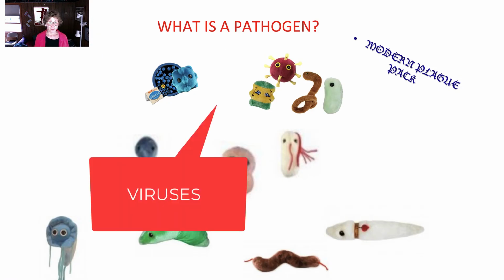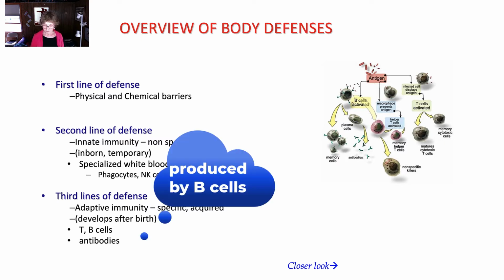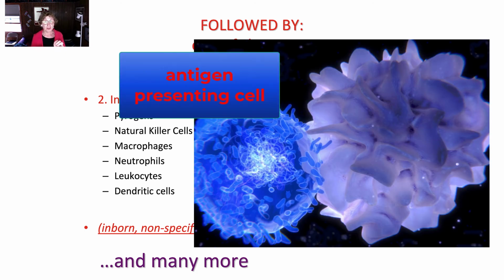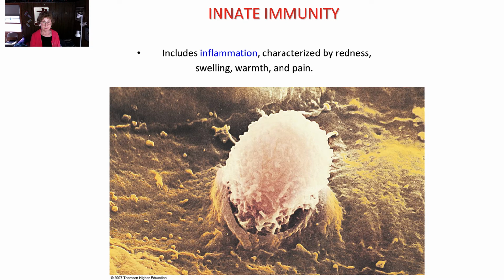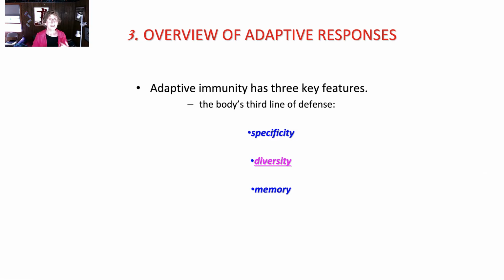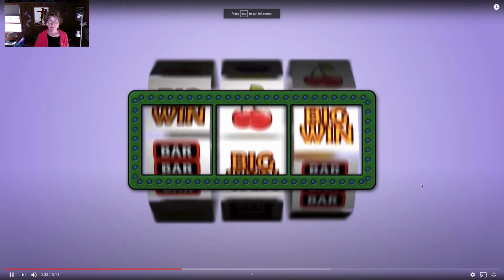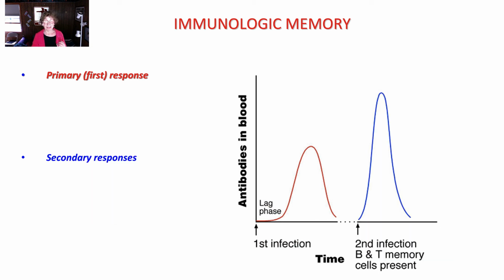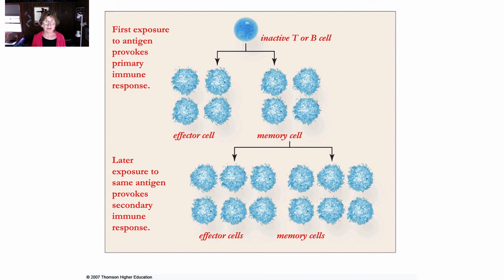Introduction to immune system